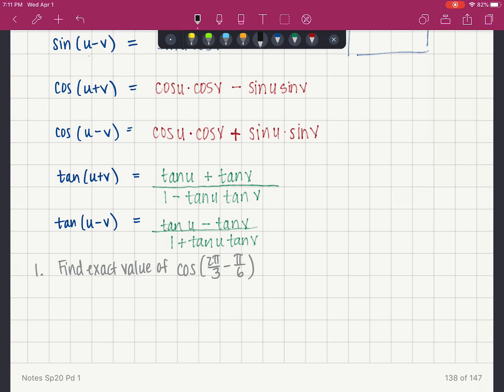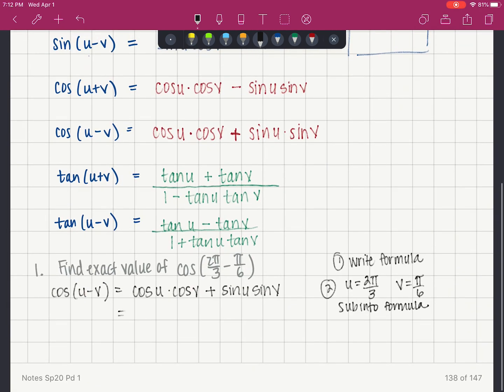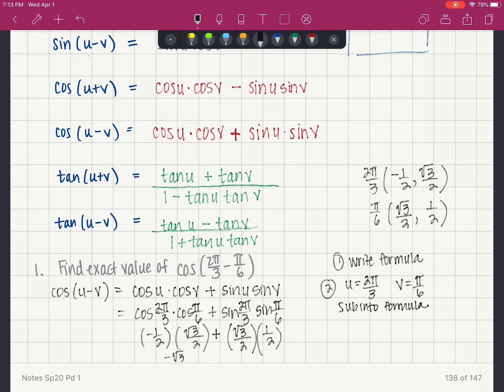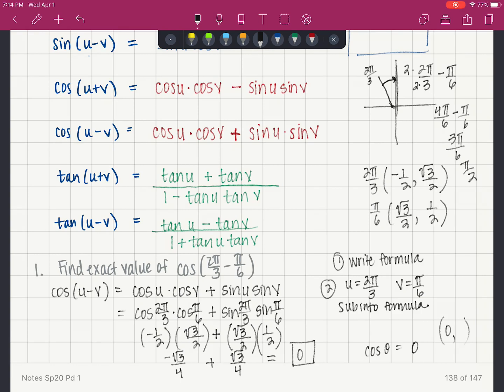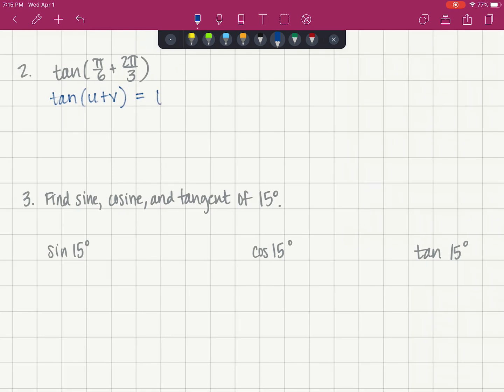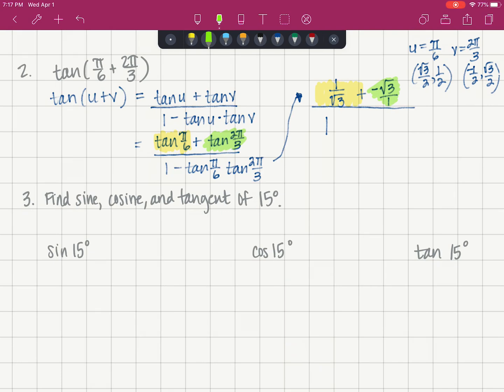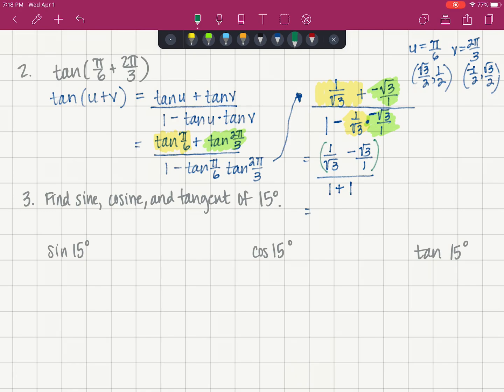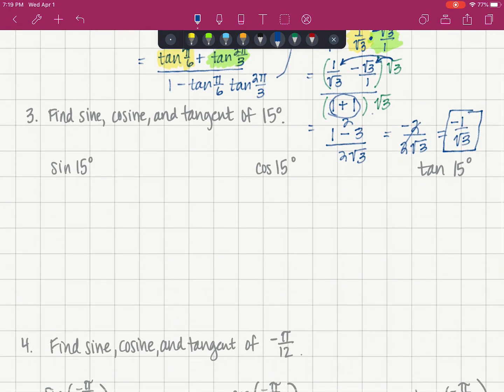Precalc 5 4B Sum and Diff Formulas